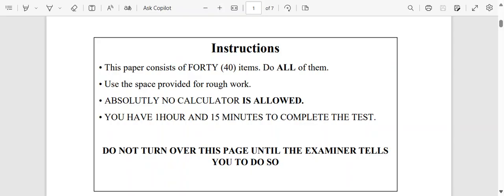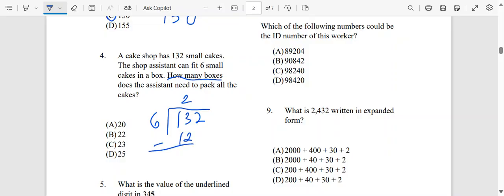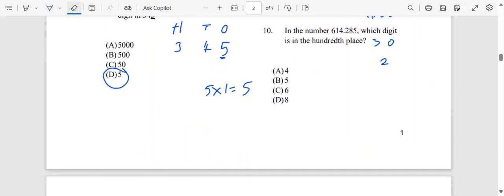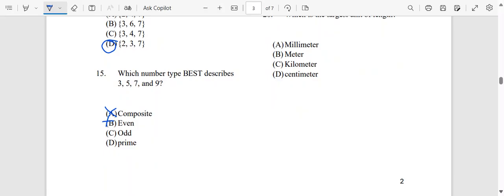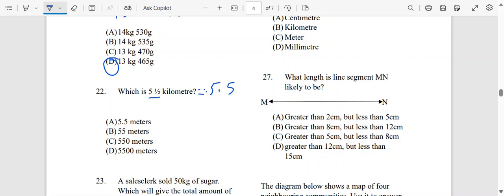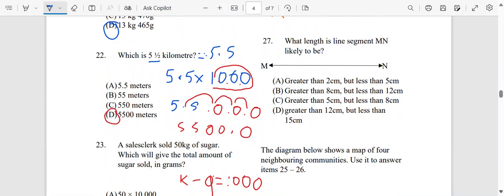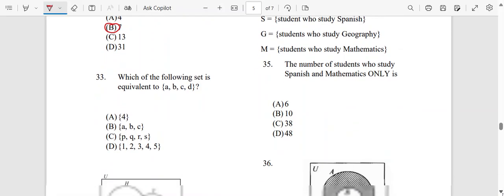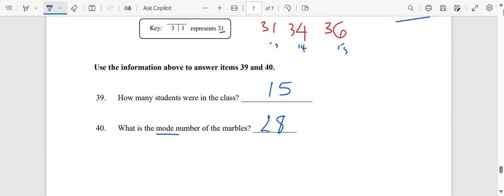Grade 6 End of Term Math CBT 24